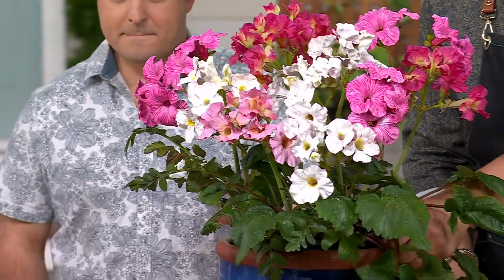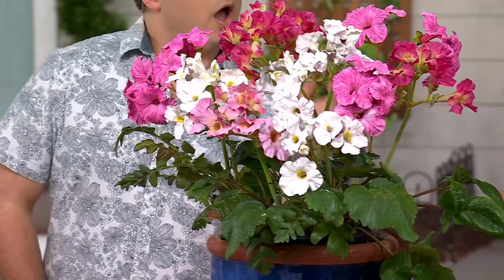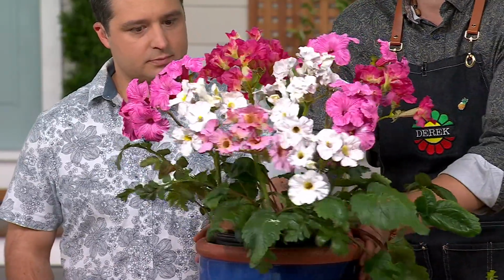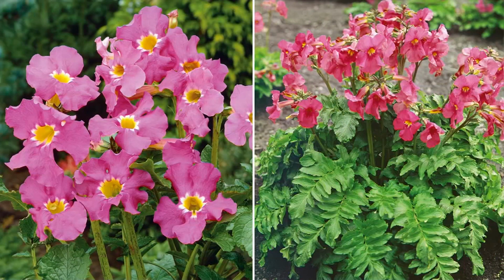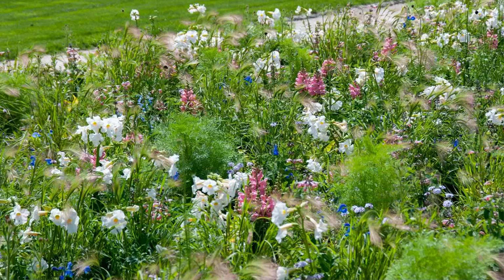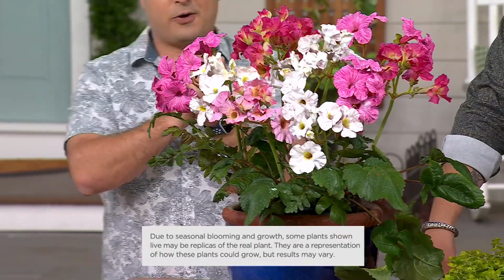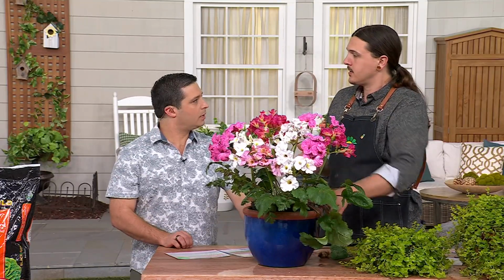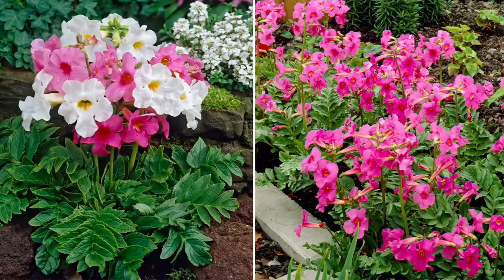Roberta's 3-Piece Flowering Fern Hardy Gloxinia Live Bulbs on QVC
Roberta's 3-Piece Flowering Fern Hardy Gloxinia Live Bulbs

Imagine your garden bursting with color as these Flowering Fern hardy gloxinia bulbs bloom into dense clusters of vibrant flowers. With their lush fern-like foliage and showy tubular blooms, these plants add a charming touch to any garden, whether in containers, cottage gardens, or around the borders. As summer rolls on, enjoy the transformation as sturdy stems brimming with blossoms emerge, giving your outdoor space an enchanting appeal. From Roberta's.